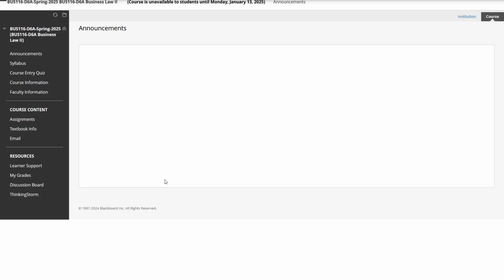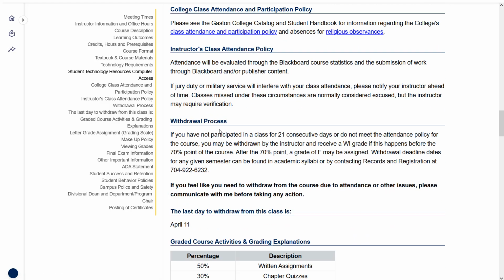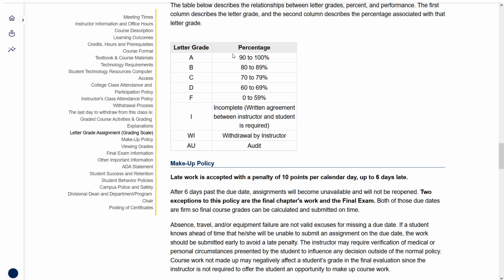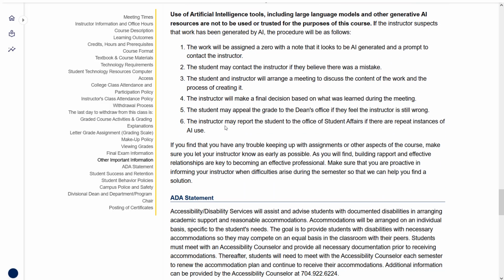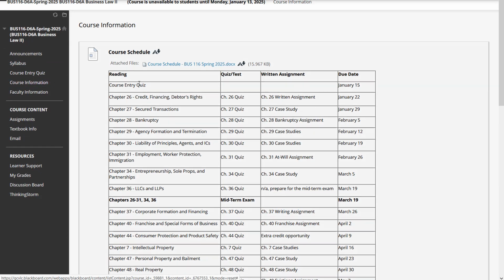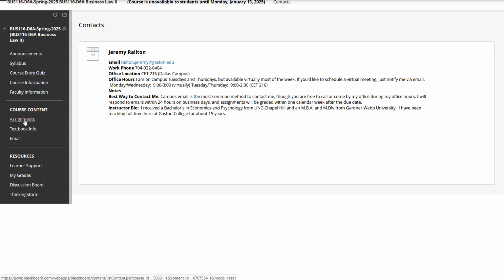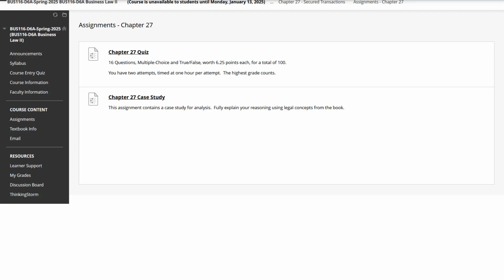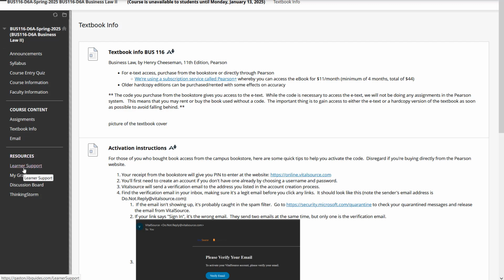BUS 116 Orientation Spring 2025